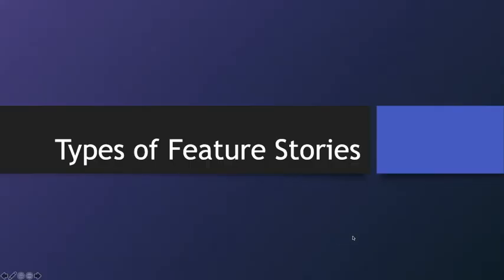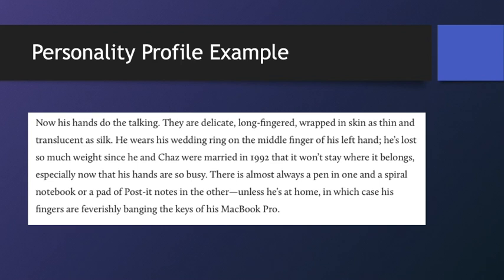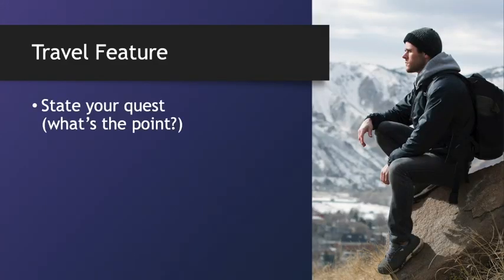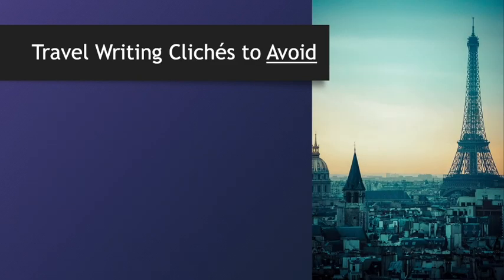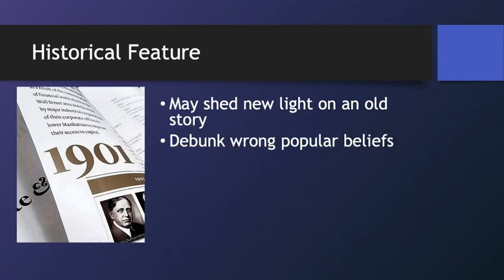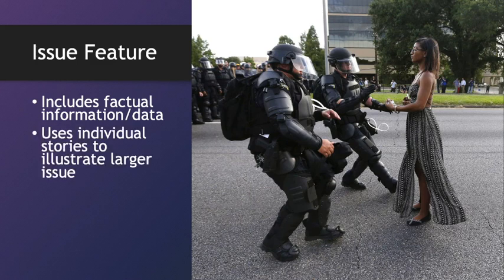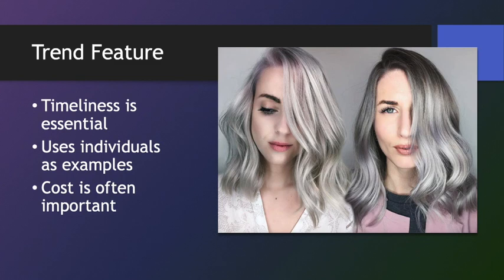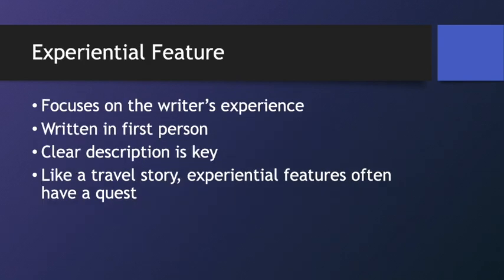Types of Features